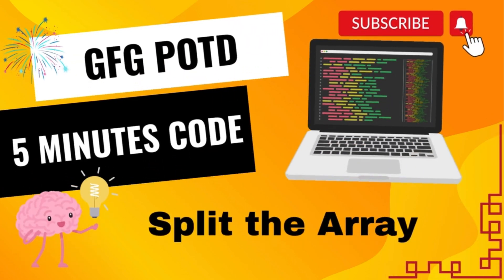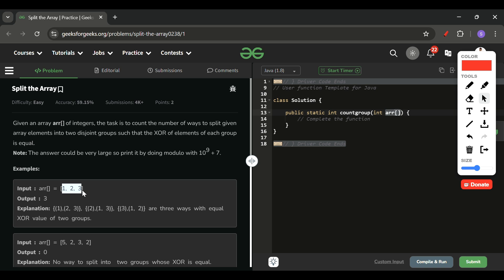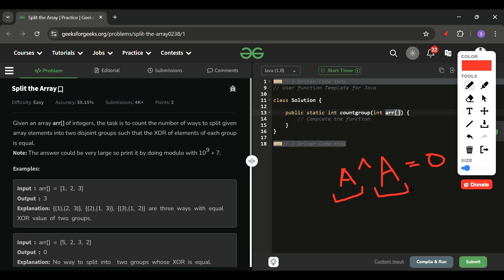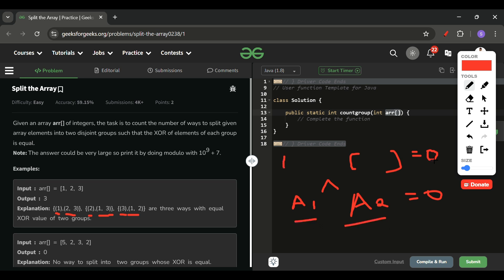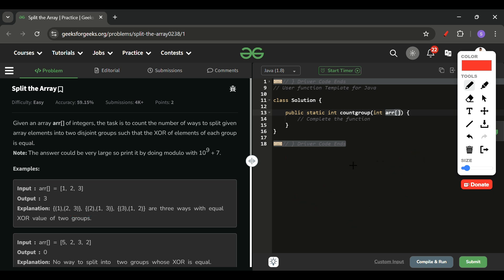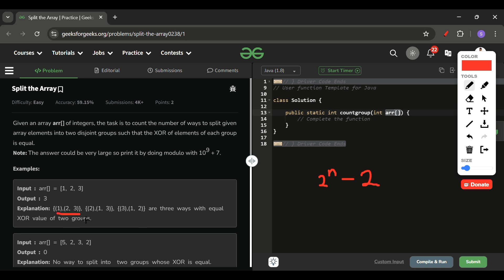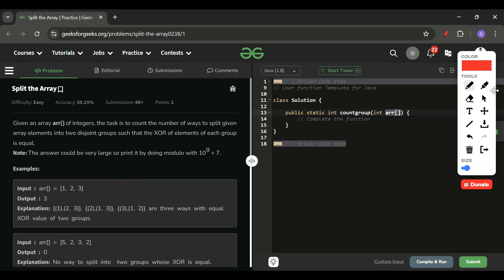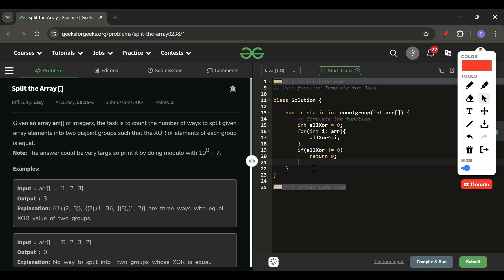Split the Array | GFG POTD | 5 Minutes Code | GeeksForGeeks | DSA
Here is the solution to the "Split the Array" GFG problem.